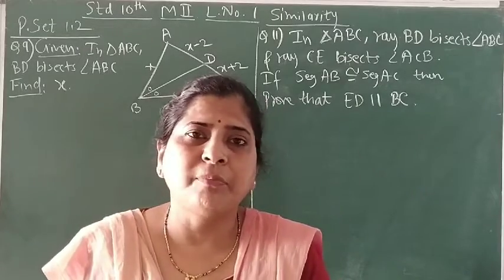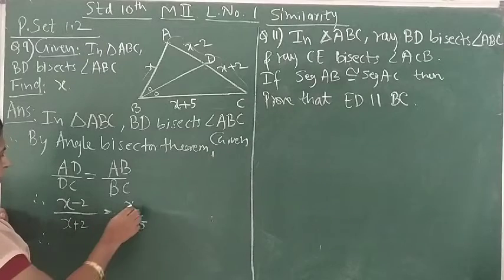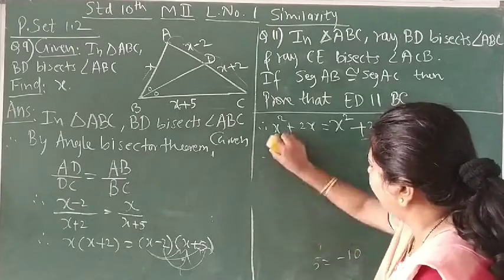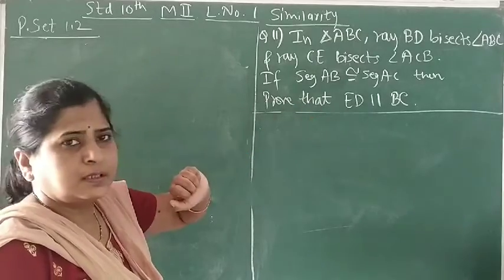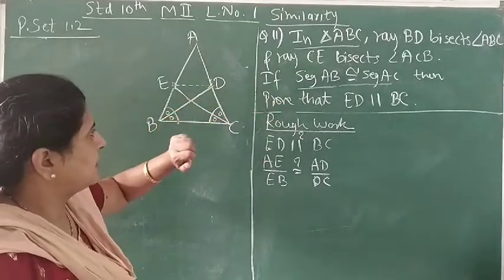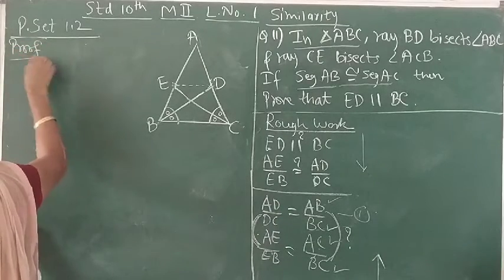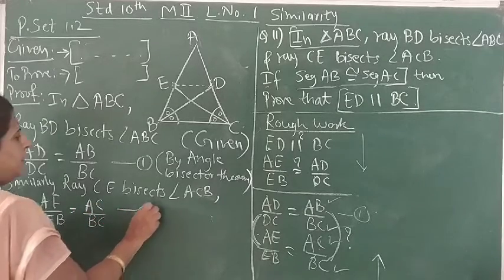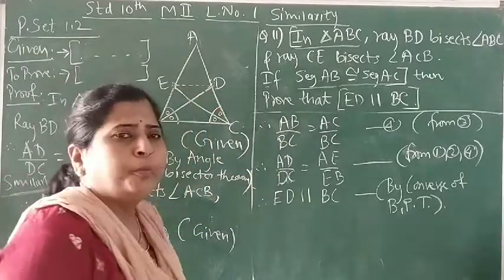Similarity #8| Std 10 | Practice set 1.2 Q. 9, 11 | by Saujanya Bakare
This video  explains how to solve sums from Practice Set 1.2 using Theorem B.P.T., Converse of B.P.T., Angles bisector of a triangle, its converse and Three parallel lines and their transversal. It explains how to solve sums in an easy way. It gives some smart tips too.
Using this method, other similar sums from Practice set 1.2 can be solved easily.